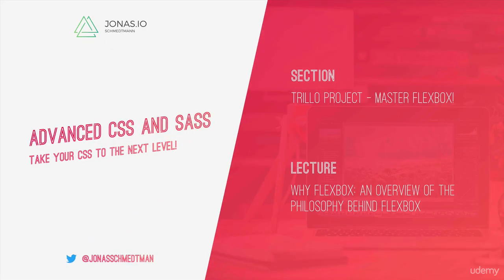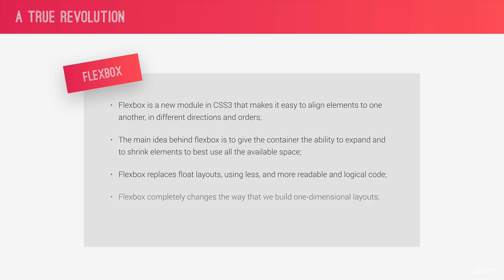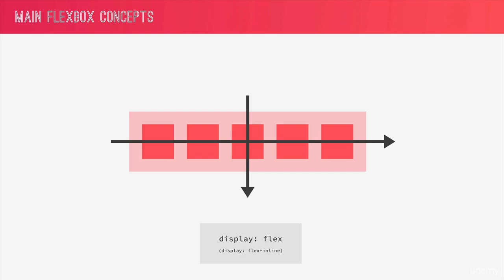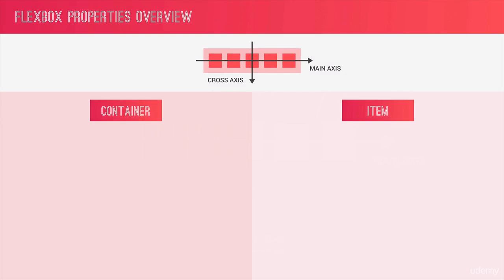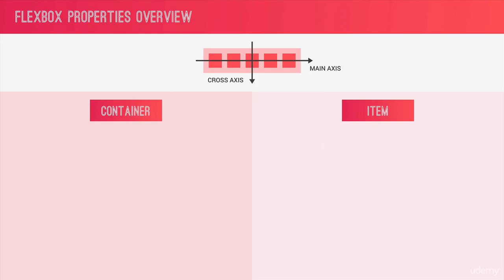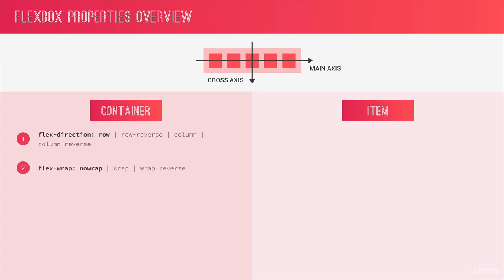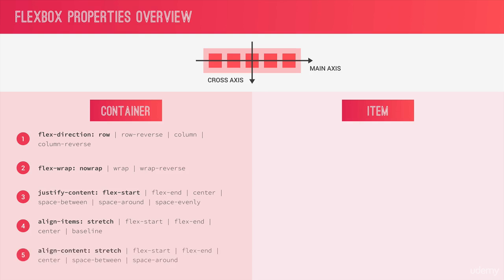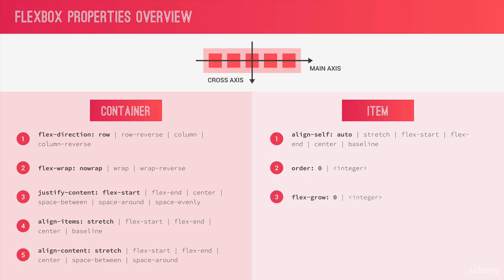An Overview of the Philosophy Behind Flexbox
This video is taken from

Udemy - Advanced CSS and Sass Flexbox, Grid, Animations and More!! by Jonas Schmedtmann.